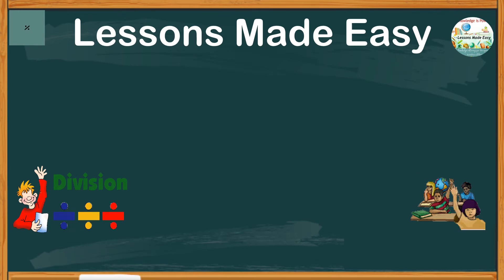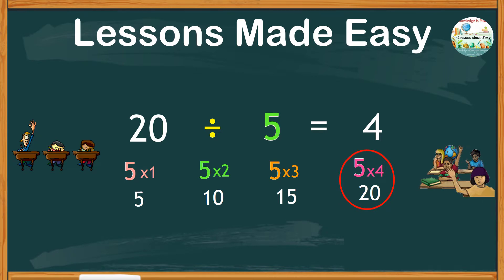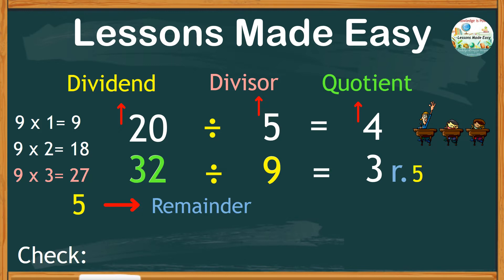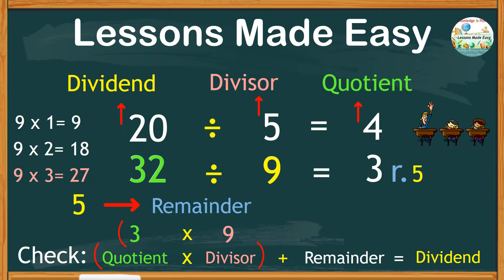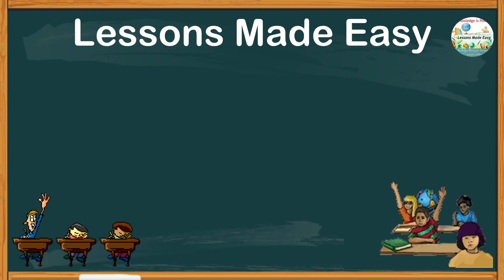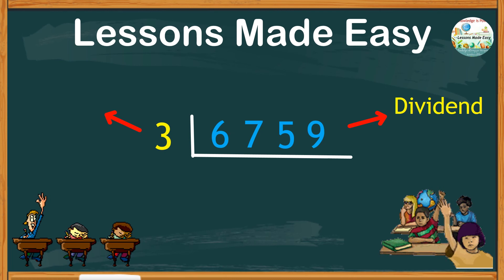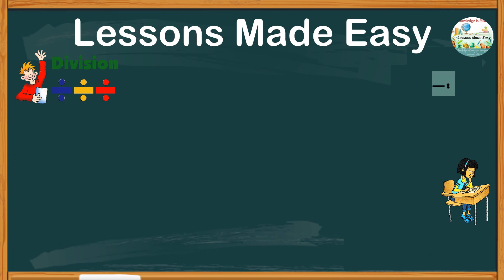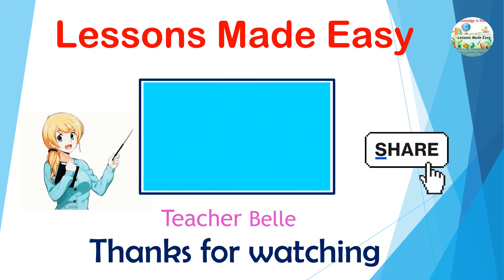Simplest method on how to divide multi-digit Dividend and Divisor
Some children are facing challenges when it comes to Division. To help them understand the concept of Division a lot better, here is a complete guide on how to divide starting from basic short division to long division with multi-digit dividend and divisor. Teachers may also use this video to facilitate in their lesson. This video lesson also includes how to check whether the answer to a division problem is correct. The dividend, divisor, quotient and the remainder were also identified. So, go ahead – check out this video and have fun learning!